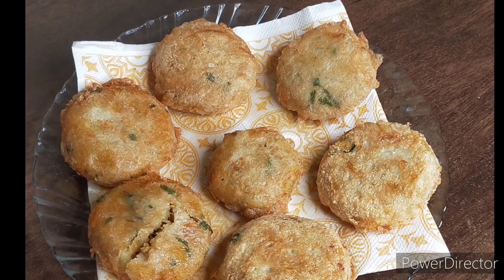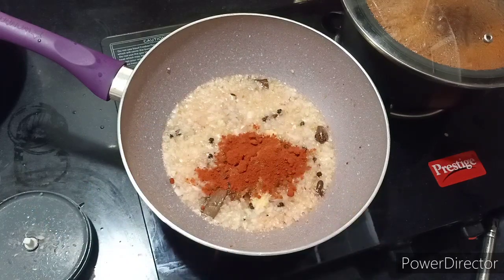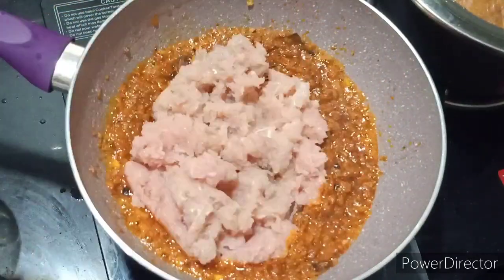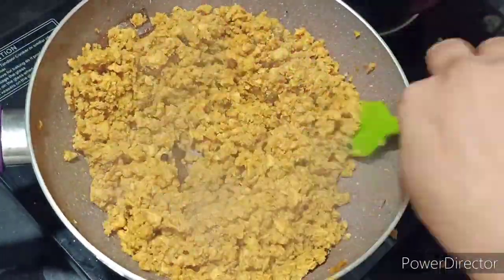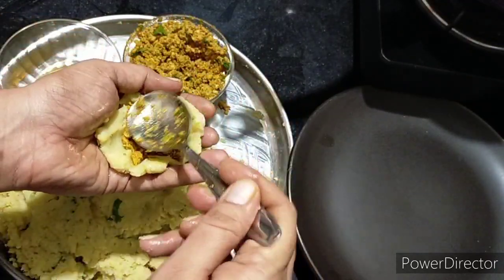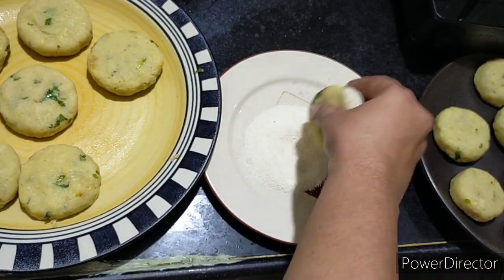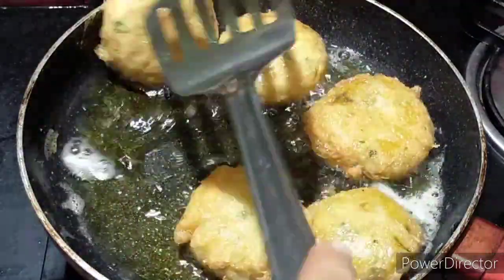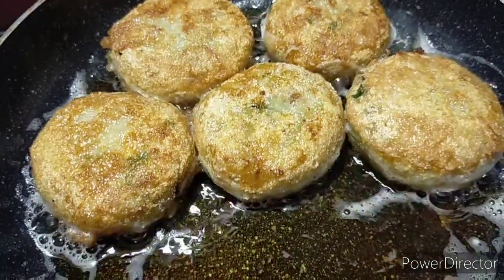Mere stall per bikane wali sabse famous dish aloo chicken pettis recipe Ramdan recipe चिकन आलू पेटिस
Mumbai market masala online cooking baking class